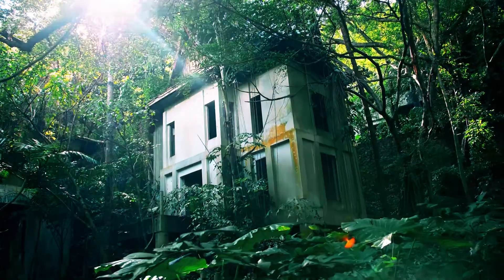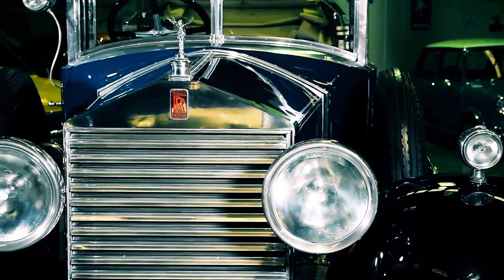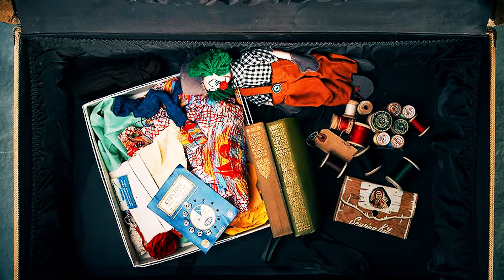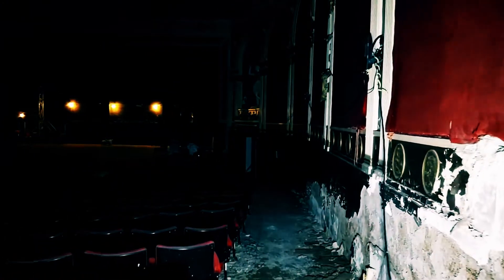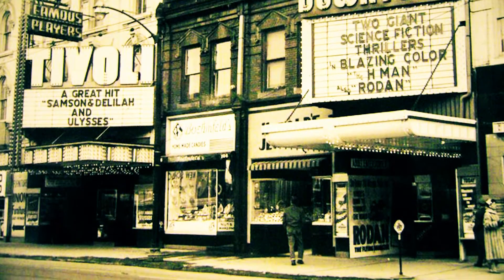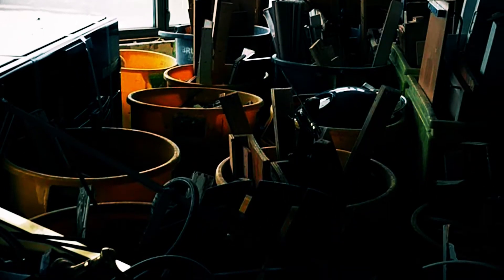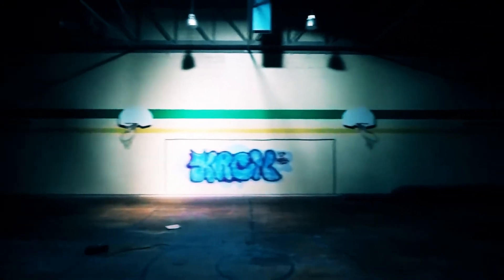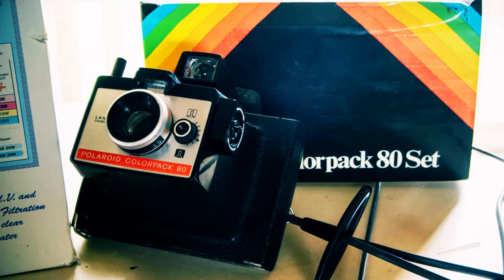You'd Never Believe What Was Found In These Abandoned Places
Top Craziest Things Ever Found In Abandoned Places!

We Found A Secret Door To A Secret Room And What We Found Inside Was Chilling...